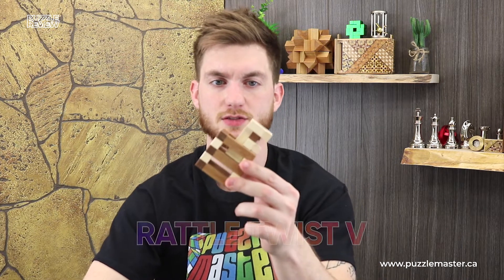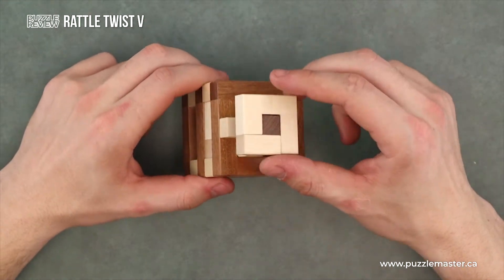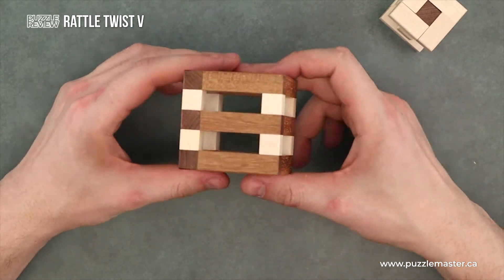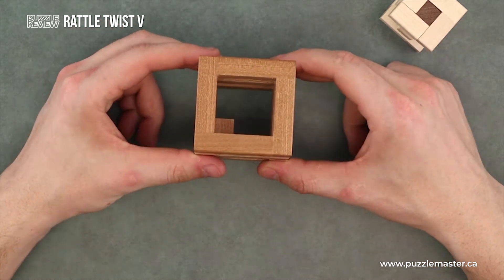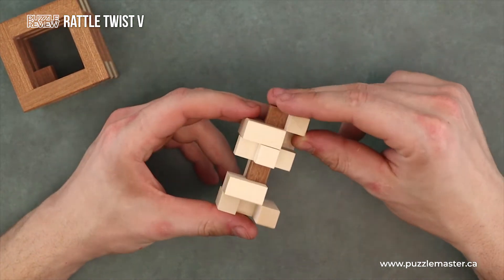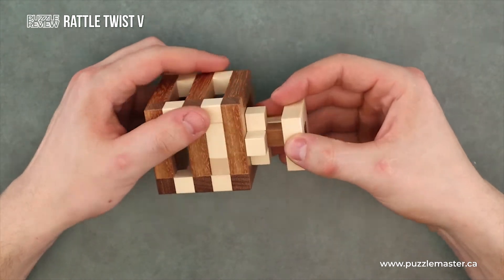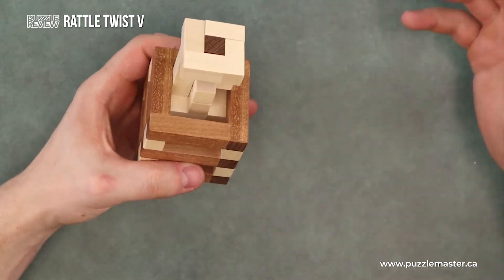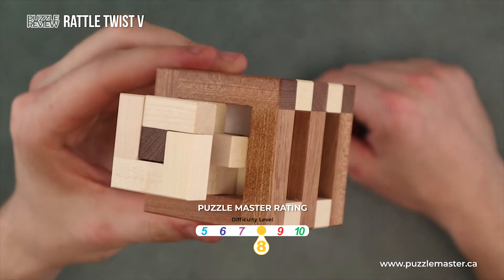Rattle Twist V wood puzzle from Pelikan - Review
Pelikan makes high quality wooden puzzles.  You won't find anything better puzzles for quality. The Rattle Twist V is no exception. Watch Tony's review.

The Rattle Twist V is very reminiscent of the Wing Hanger, also by Osanori Yamamoto. The premise here is a frame with holes in it and a couple of complex burr sticks which need to be slid into position inside the frame, but with an impediment to the sliding process making for a more complex dance of the pieces before assembly is complete.  A challenging puzzle made from a combination of Mahogany and Maple woods.